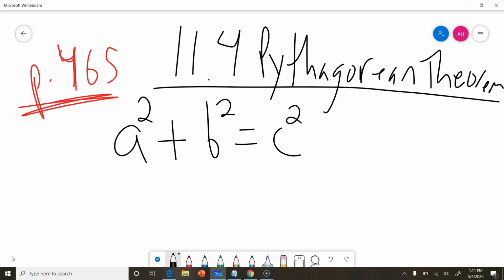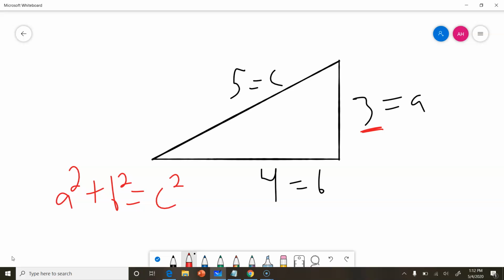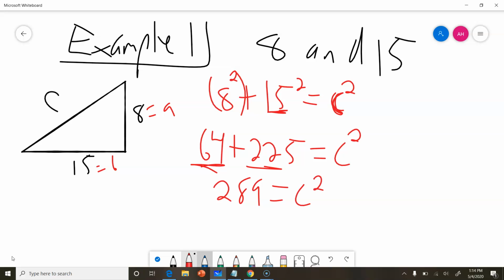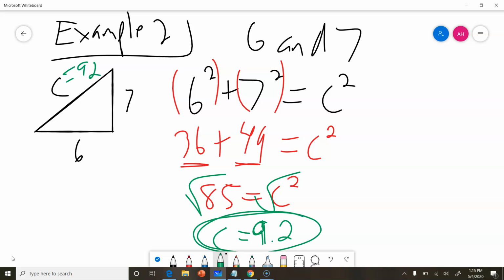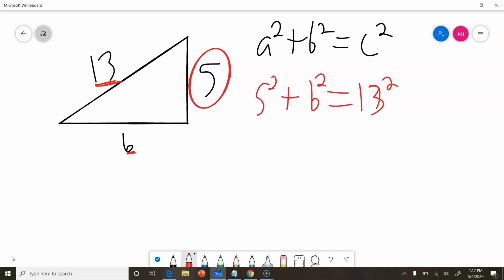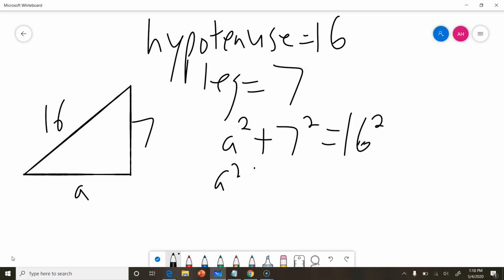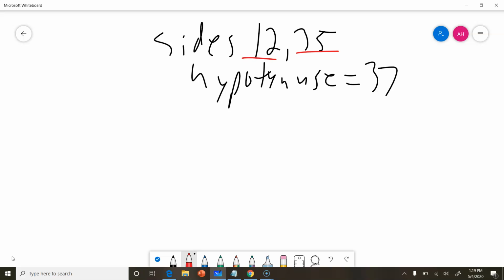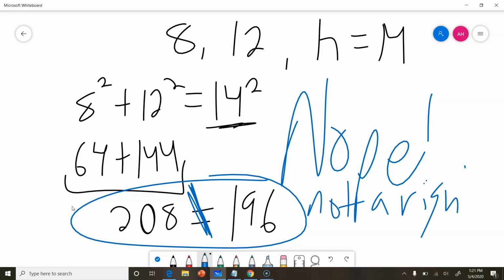Mr. H. 8 Math. 5.5.20